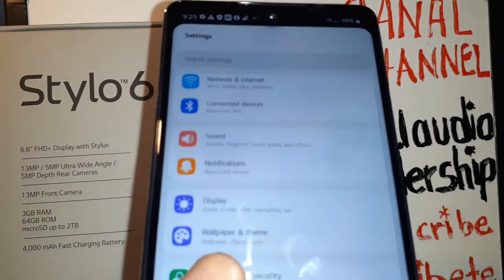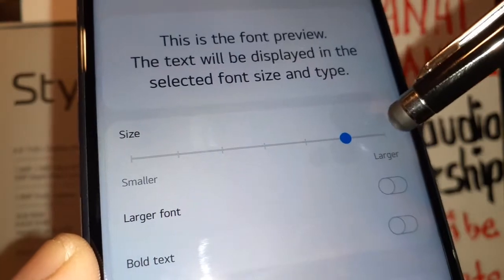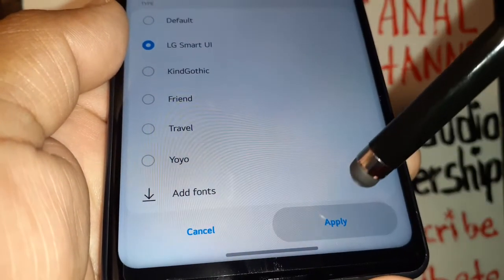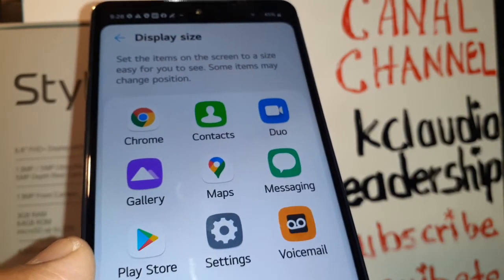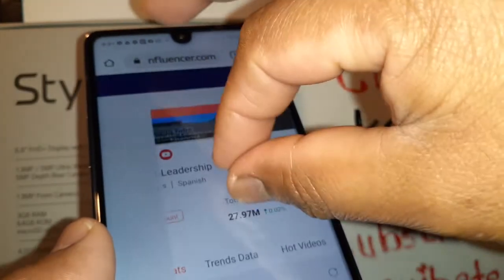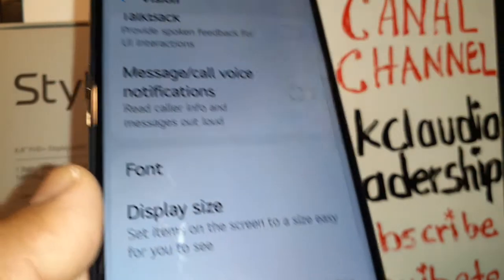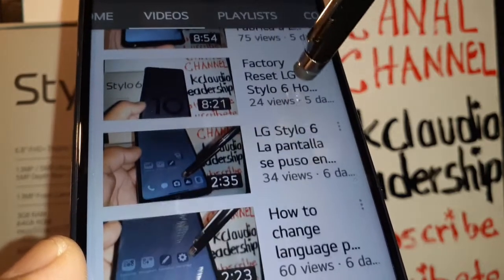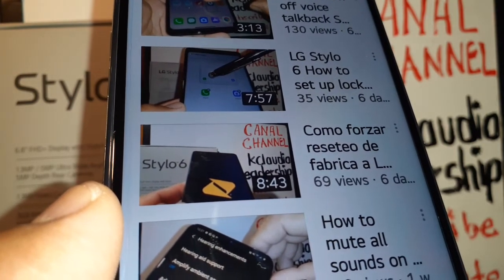LG Stylo 6 How to increase text/font size and display size on Android How to activate Zoom Window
Low Vision or protect your vision by enabling big letters (fonts) full screen enables big icons for easy reading the screen.
How to make letters big and how to make icons bigger than normal for a easy navigacion on your phone LG Stylo 6 Model Lm-Q730TM Boost Mobile.